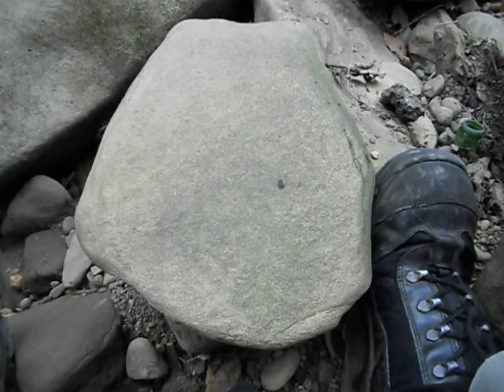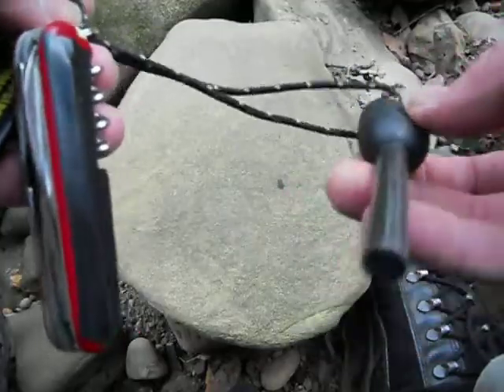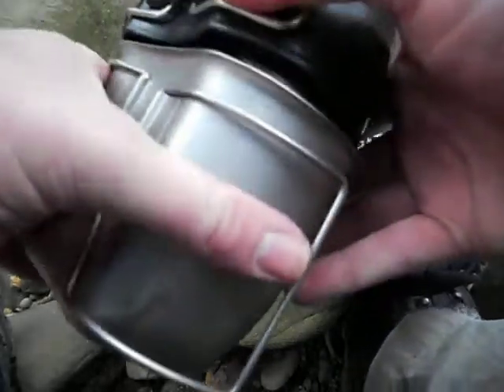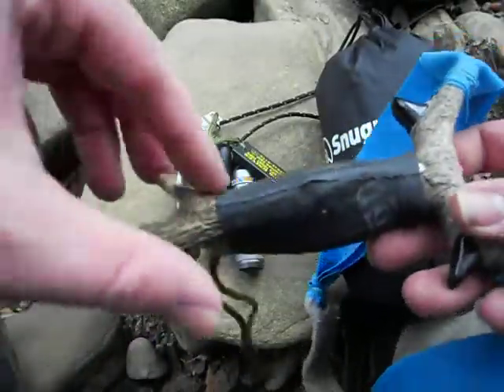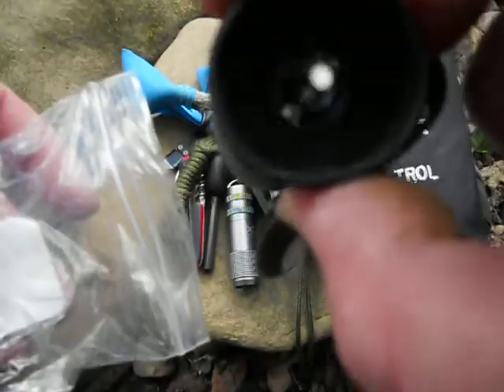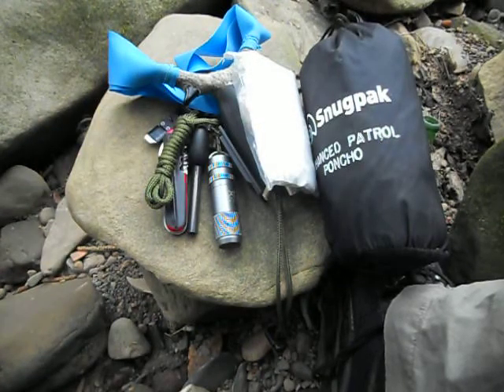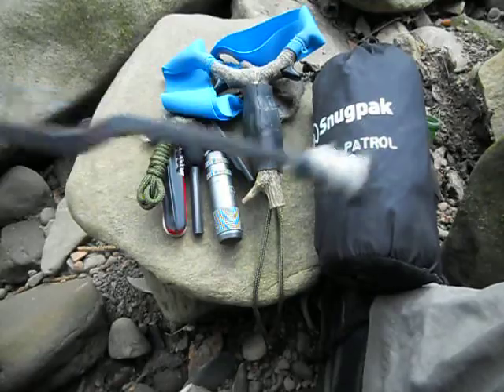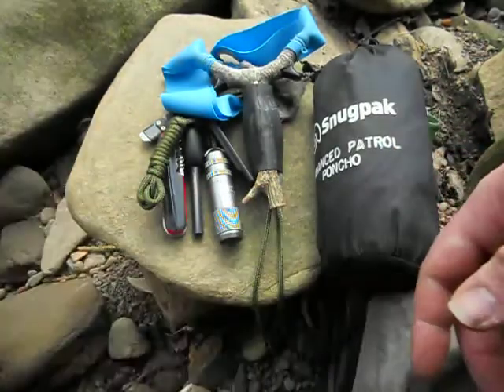Bushcraft and hunting kit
My basic bushcraft and hunting kit for a one day hunt/ scout.